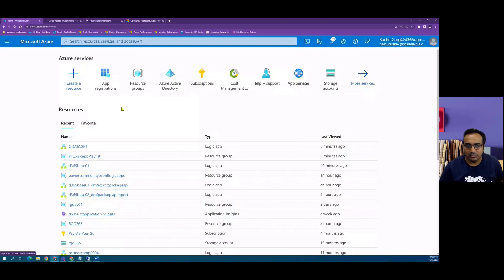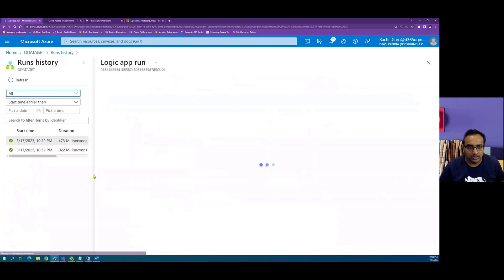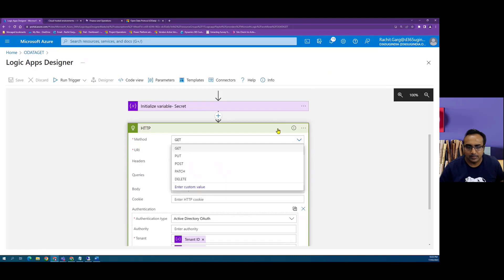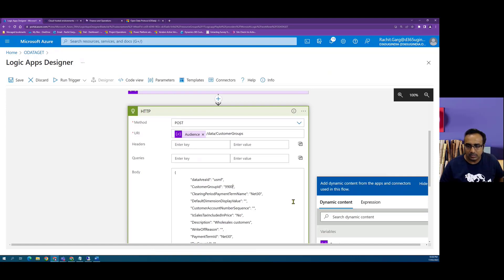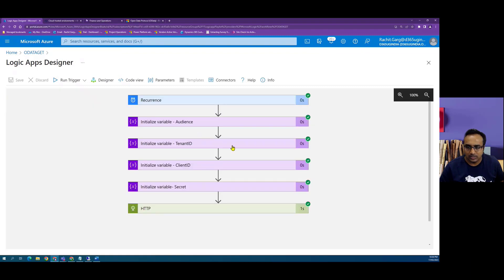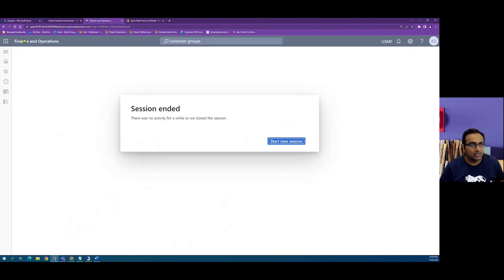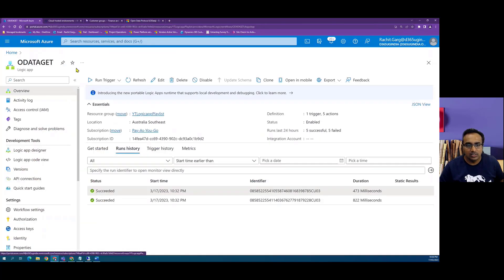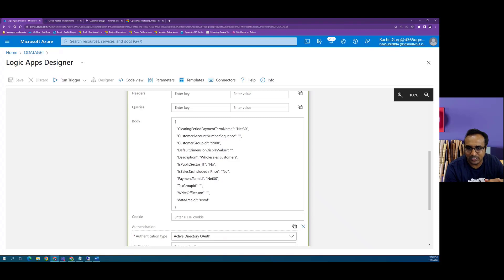OData - POST method call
In this video we will see how we can call OData Post method from Azure Logicapps to create records in Microsoft Dynamics 365 Finance & Operations